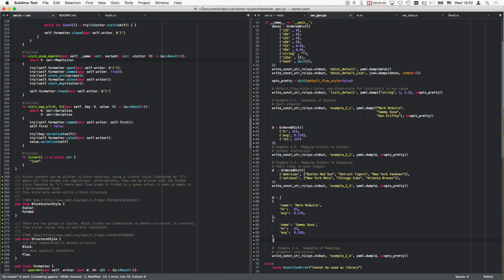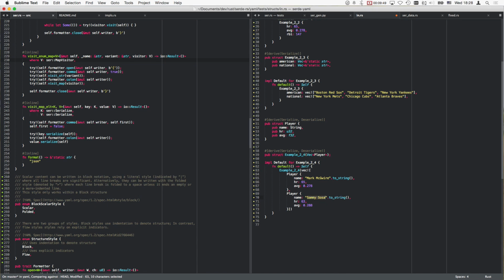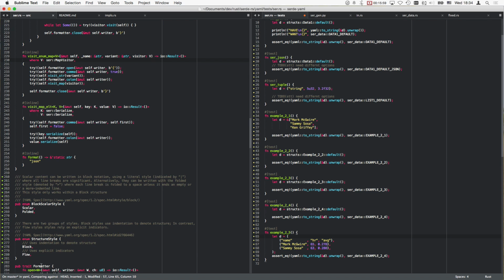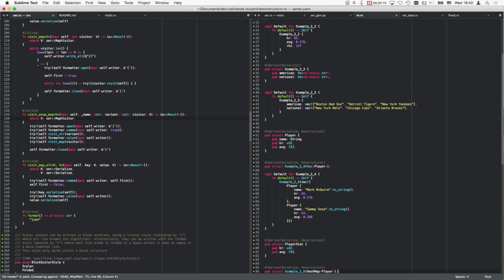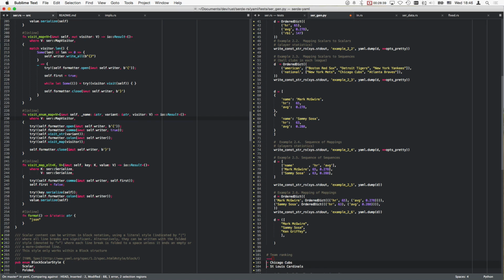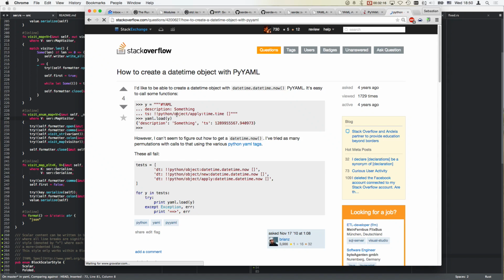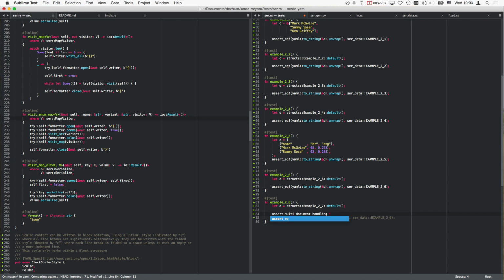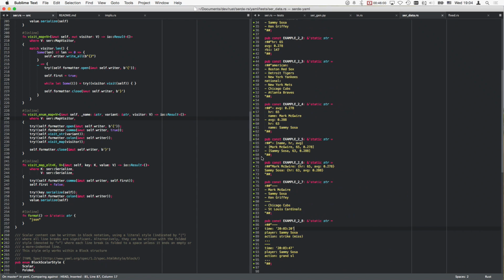serde-yaml #11 [building the test-suite PT2 (gruntwork)]